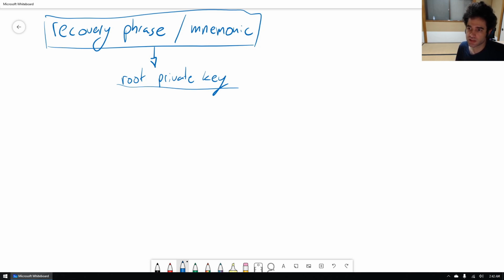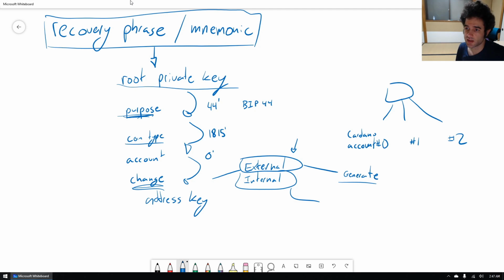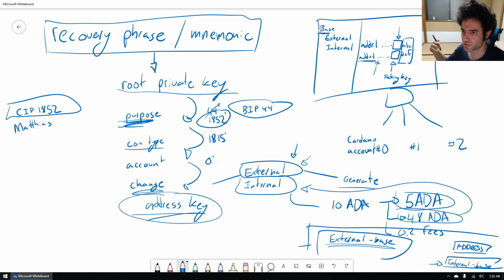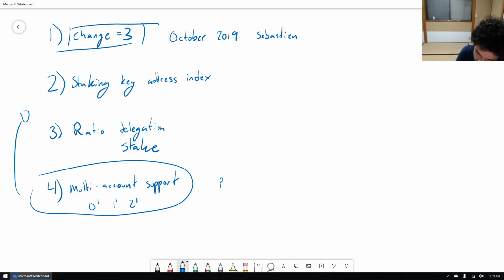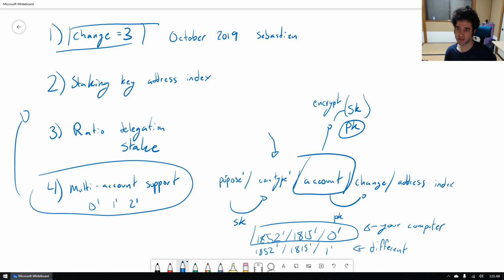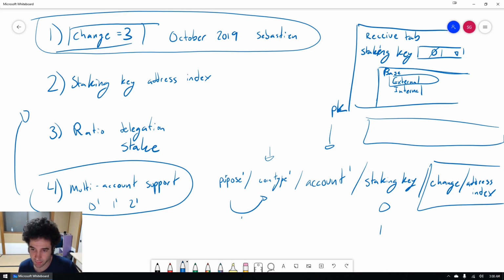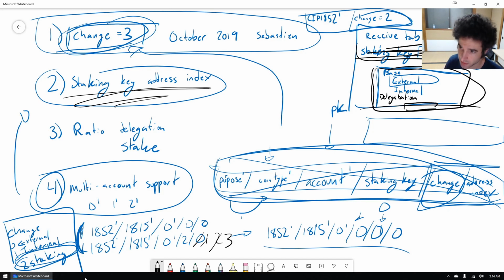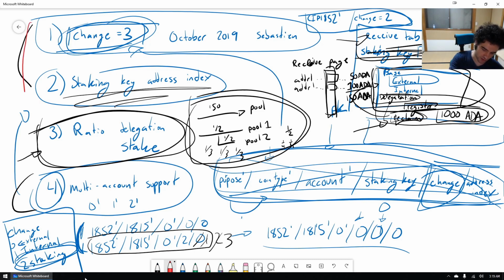Cardano: proposals for multi-pool delegation from one wallet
0:00 prerequisite knowledge
15:18 the three main proposals
16:55 multi-account proposal
23:15 change=3 proposal
28:09 staking key address index proposal
33:38 ratio stake proposal